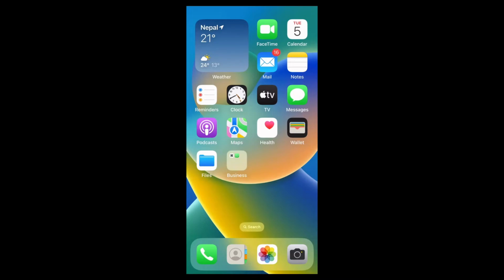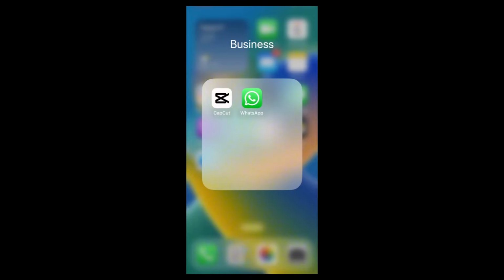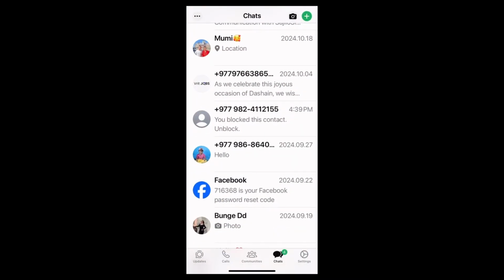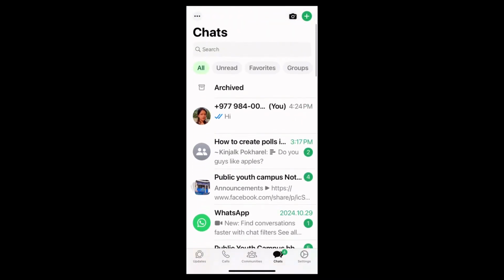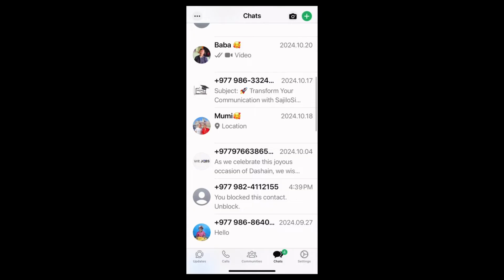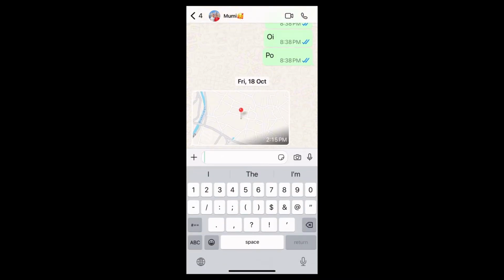How to Enable Meta AI on WhatsApp in iPhone 2025?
Curious about how to enable Meta AI on WhatsApp for your iPhone in 2025? In this step-by-step guide, we’ll walk you through the process of activating the powerful Meta AI feature within your WhatsApp app. Whether you're looking to enhance your conversations or take advantage of AI-powered responses, we've got you covered. Follow this simple tutorial to enable Meta AI and make the most of this new feature on WhatsApp.

Have questions? Drop them in the comments below, and we’ll assist you!